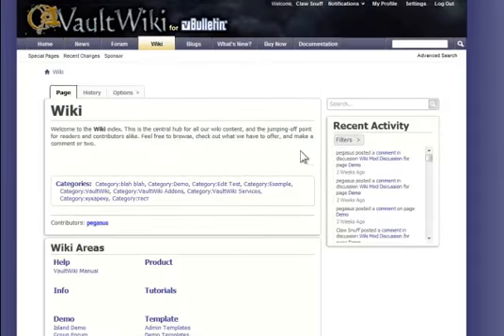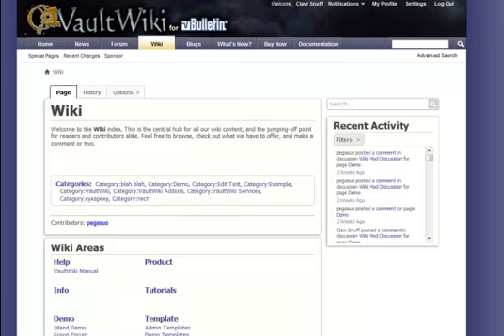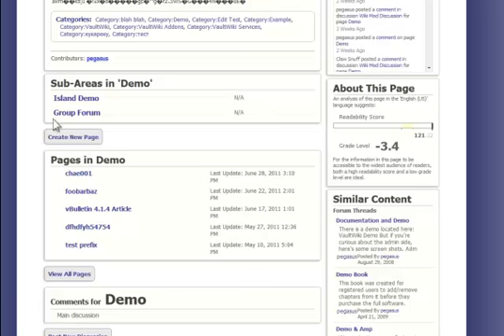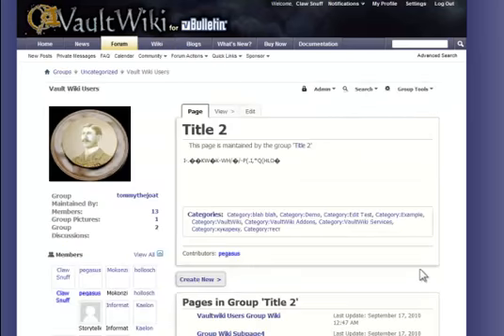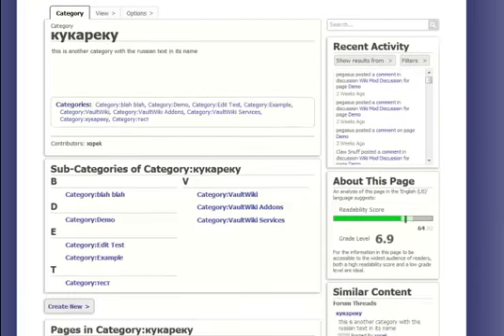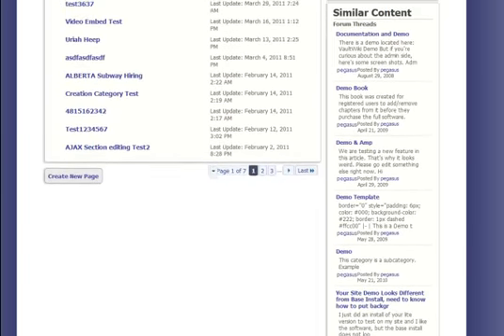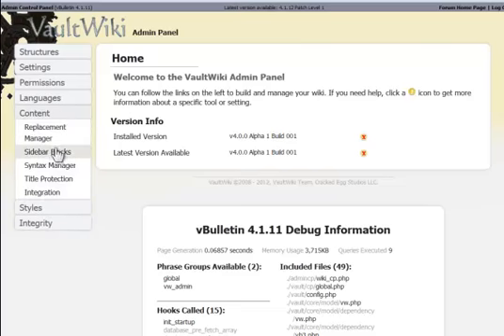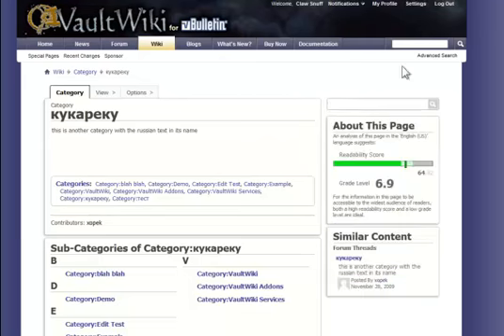VaultWiki 4 Changes to Pages Part 1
An informational overview of changes to pages to come in VaultWiki 4.